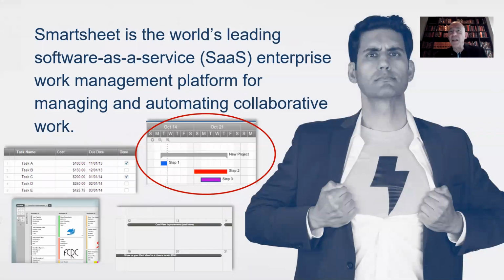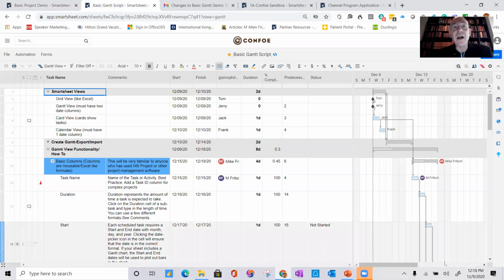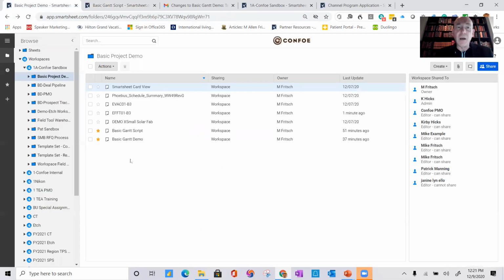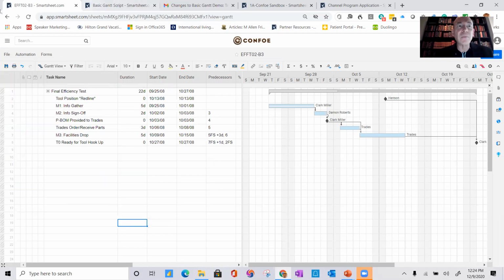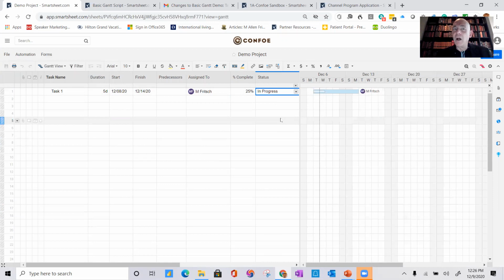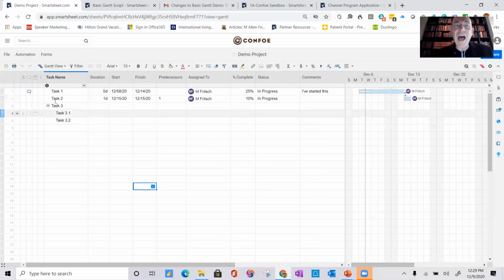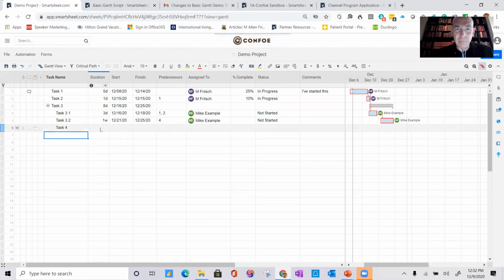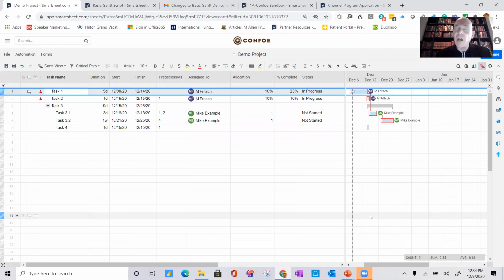Smartsheet for Project Management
Best practices for managing your projects leveraging the power of Smartsheet